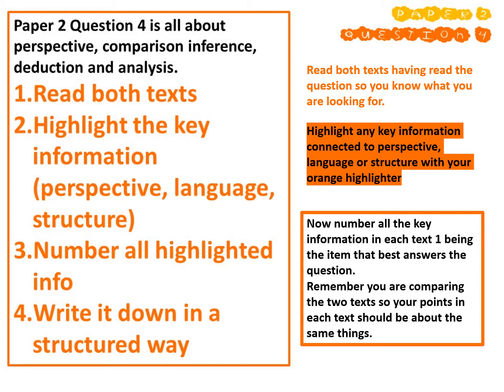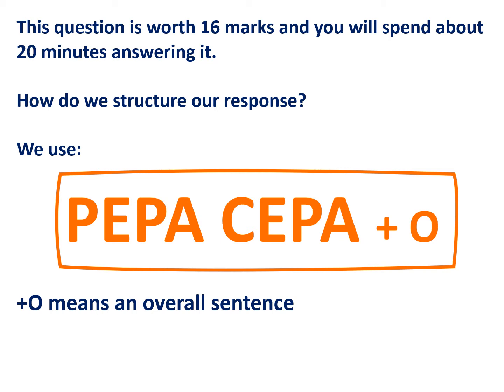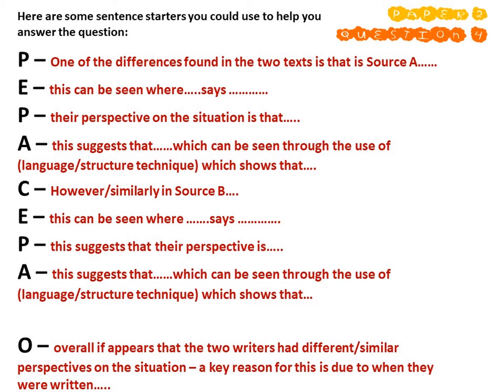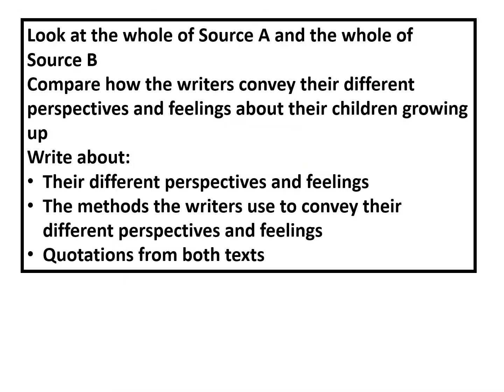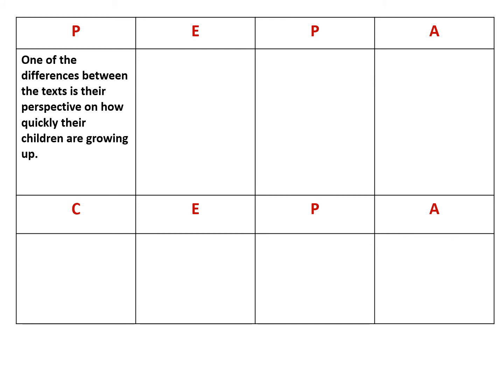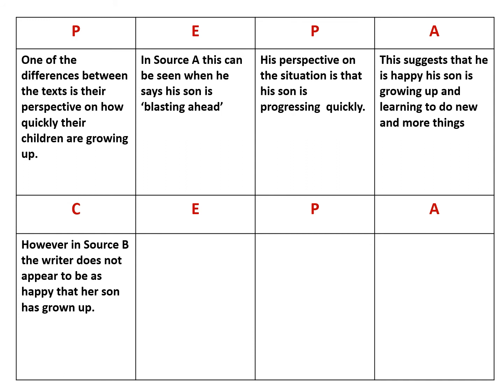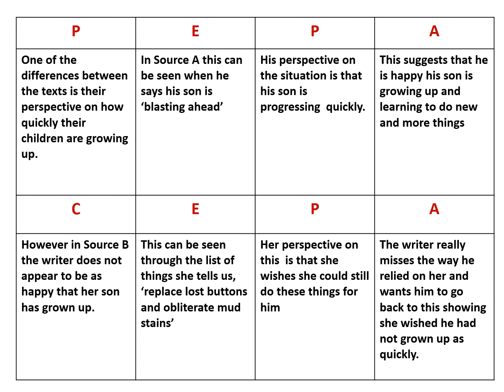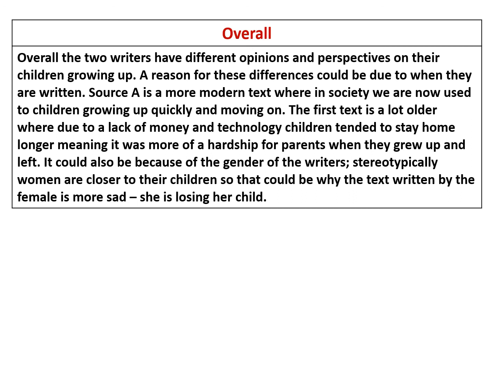English - Year 11 Perspective Walkthrough